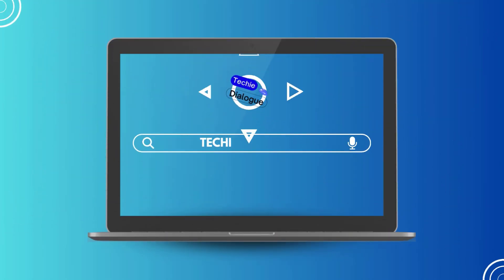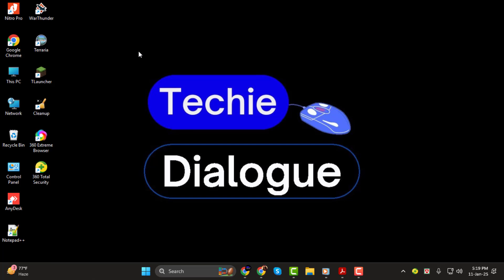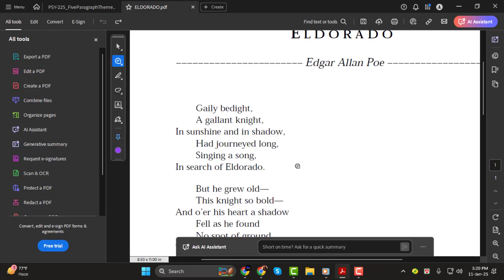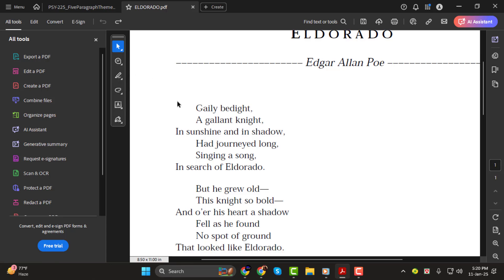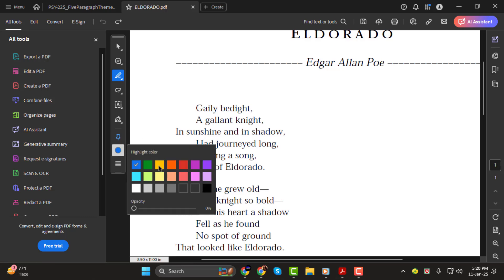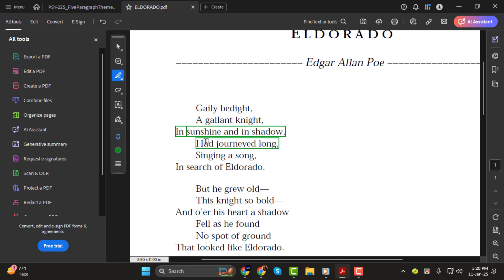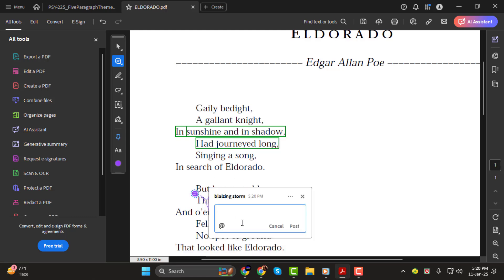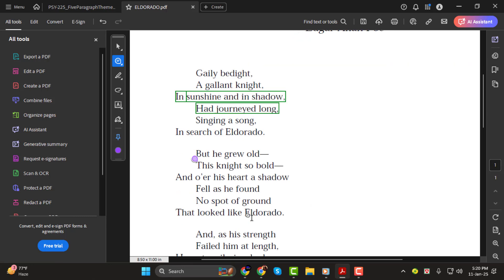How To Annotate PDF In Adobe Acrobat - Step-by-Step Guide {2025}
How To Annotate PDF In Adobe Acrobat

In this video, you will learn how to annotate a PDF using Adobe Acrobat. Annotating PDFs is a useful skill when you need to add notes, comments, or highlights to important documents. Whether it's for work, school, or personal projects, Adobe Acrobat offers powerful tools to make your PDFs more interactive. You'll discover how to add text, shapes, and even drawings to your PDFs, making them easier to review and share with others.

- Annotate PDF in Adobe Acrobat
- How to add comments in PDF Acrobat
- Editing PDFs in Adobe Acrobat
- Highlight text in Adobe Acrobat PDF
- Add notes to PDF documents